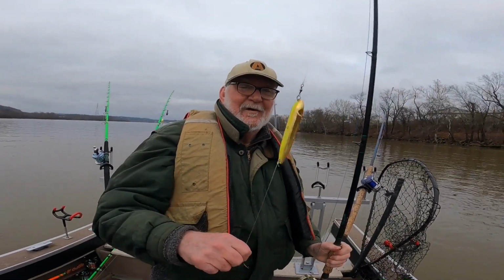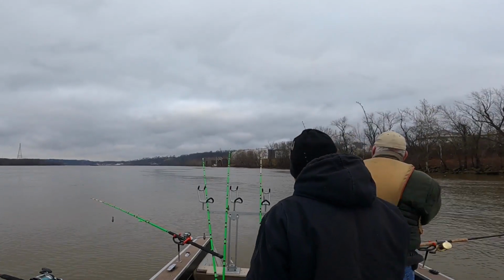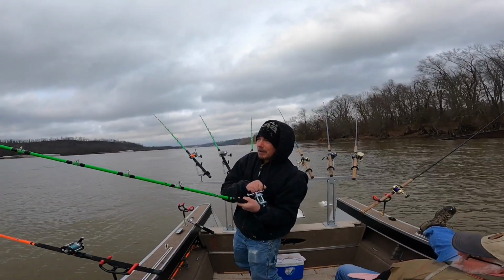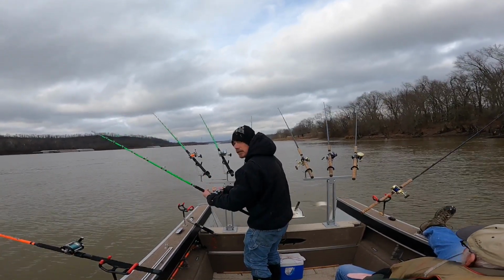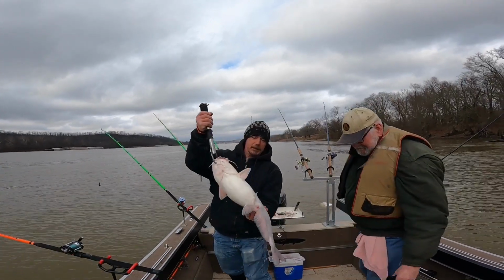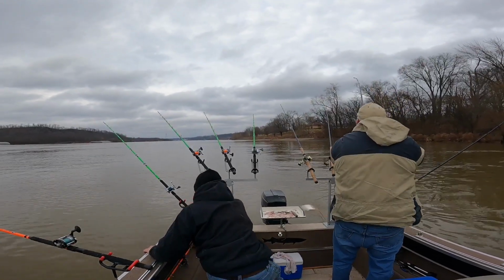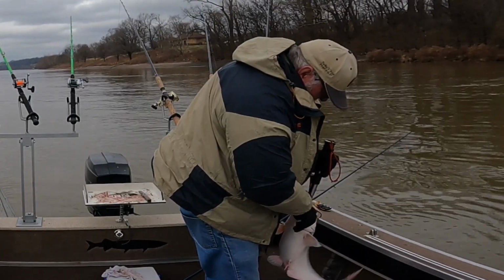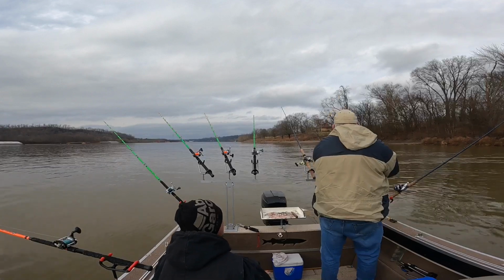Blue Cats With Lunatic Jim on the high water Ohio￼ River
Ohio river catfishing high water, spooky debris.
The bite was tough but we found some fish around ledges and huge structures.
My dad finally got on a few fish in this video so I Deleted Two of my fish out of it except for one catch￼. I’d rather have this video be more about him, he is co-owner of our beautiful boat that we have worked so hard on and have dumped tons of money and time into.
We Worked together on this boat for so long that unfortunately it messed with our relationship. We got through our Differences and now we are ready to rock￼￼